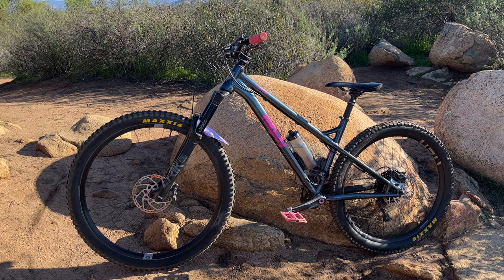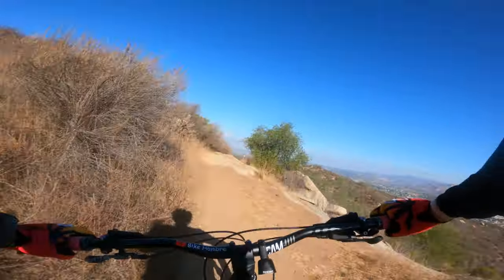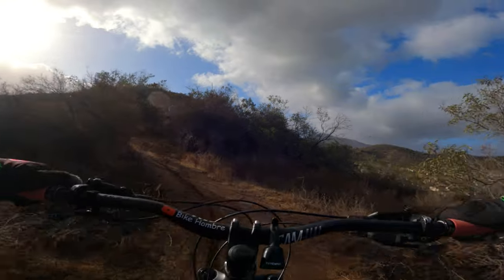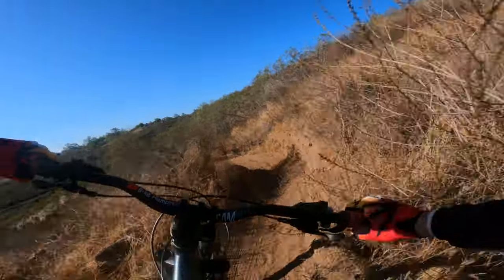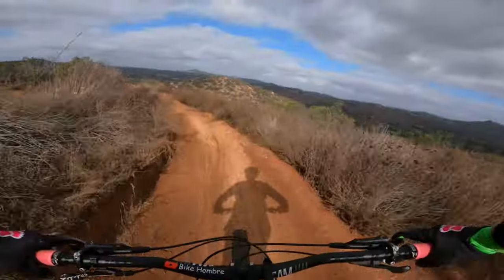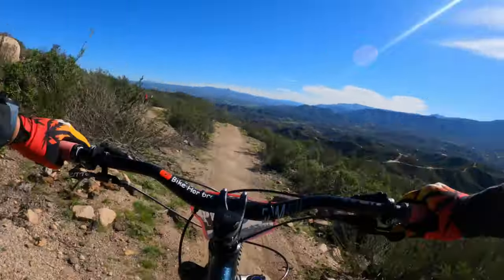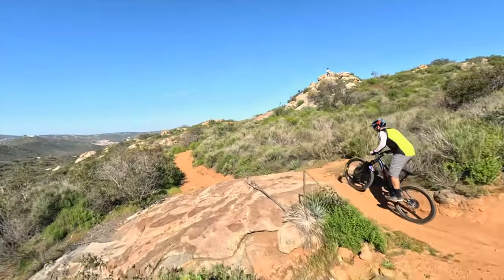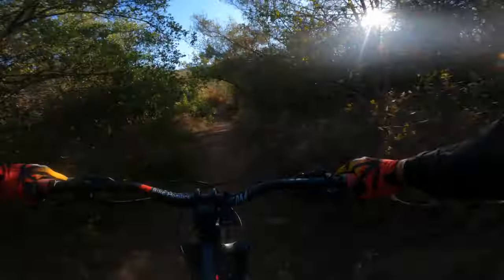Mullet Ragley Mmmbop | Making the Ultimate Hardcore Hardtail even More Hardcore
This is a review of the Ragley Mmmbop with a mullet conversion. The Mmmbop is known as one of the most aggressive hardtails that you can buy, let's see if the mullet setup adds even more lunacy.

If you have any questions, please leave them in the comments, and I'll answer them to the best of my ability.

Special thank you to Zephyr MTB for capturing the drone footage. You can check out his work at:

Special shoutout to Jay for letting me use his music. You can check out his music at:

Timecodes
0:00 - Intro
1:21 - How does it ride?
4:45 - Should you convert your bike to a mullet?